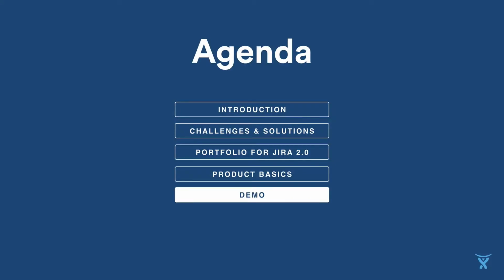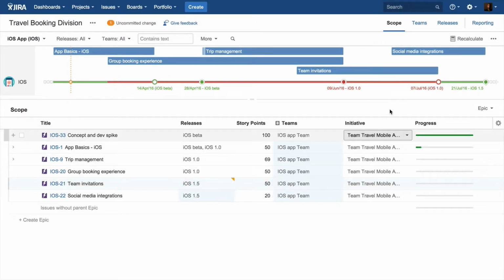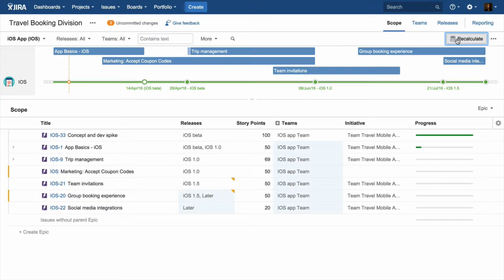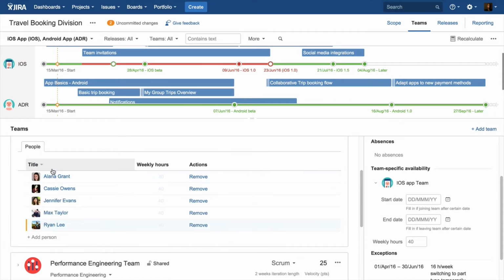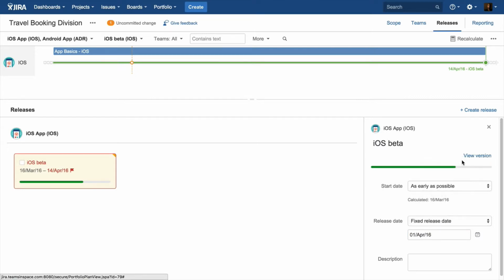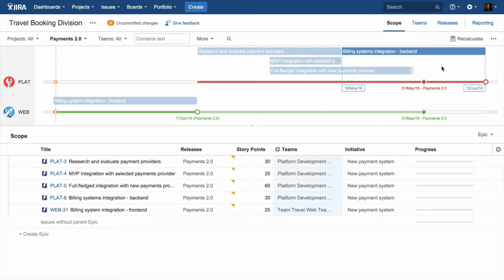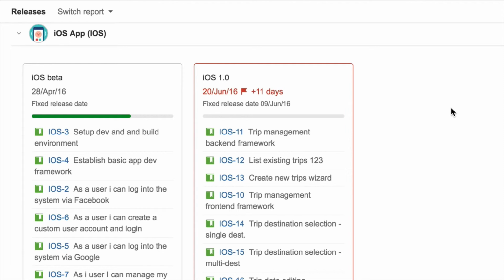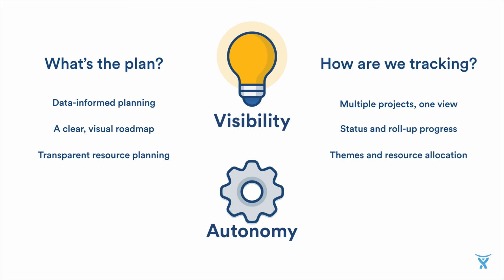Portfolio for JIRA Demo Part 5